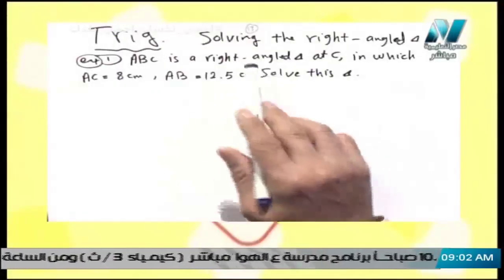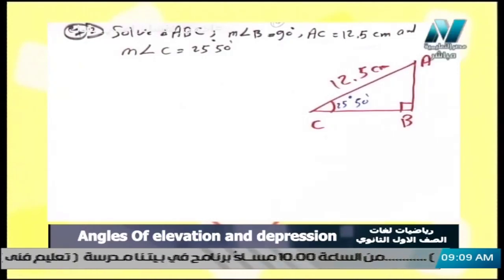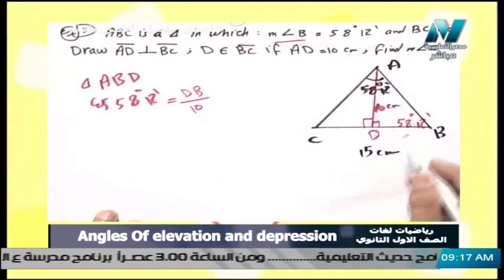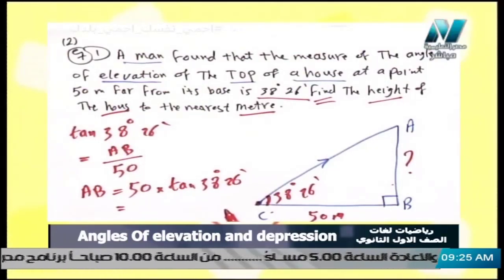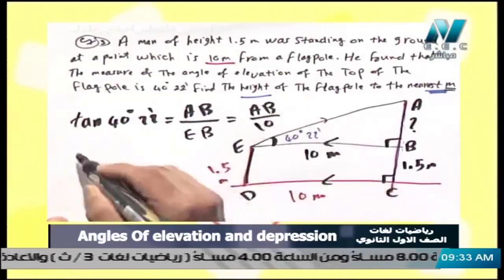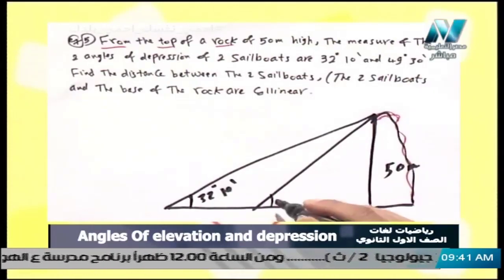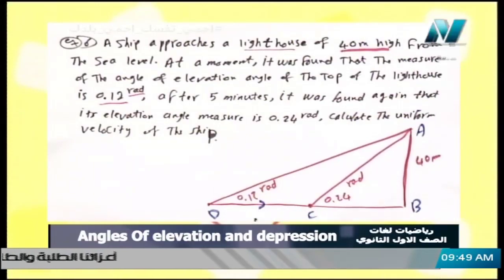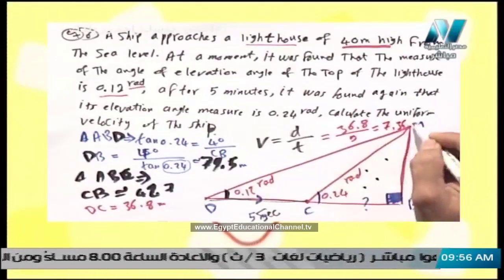رياضيات لغات الصف الأول الثانوي 2020 (ترم 2) - Angles Of elevation and depression